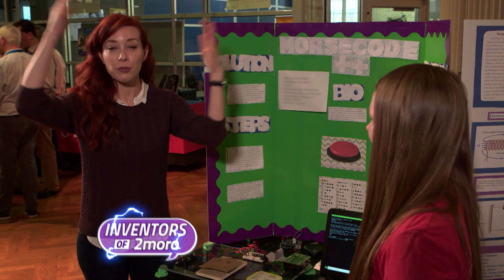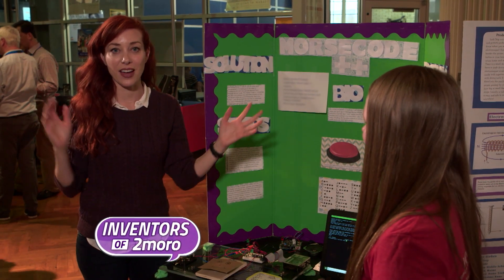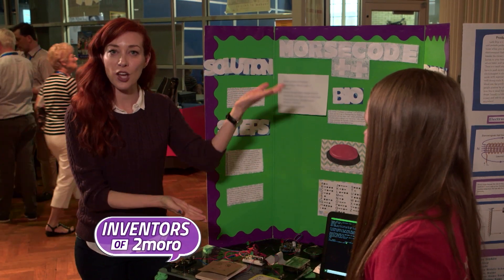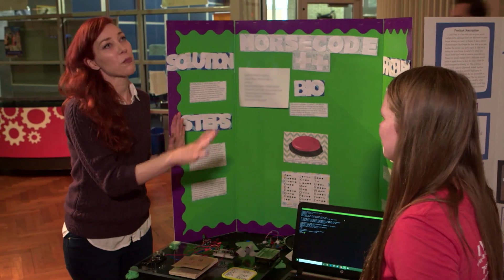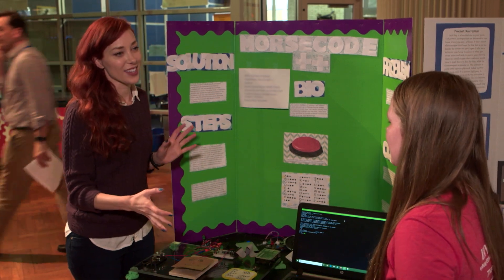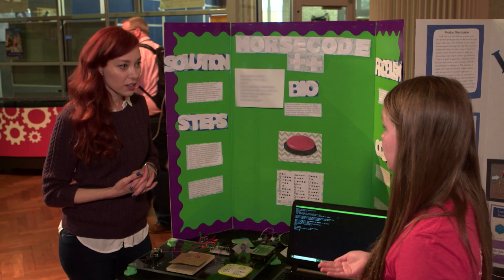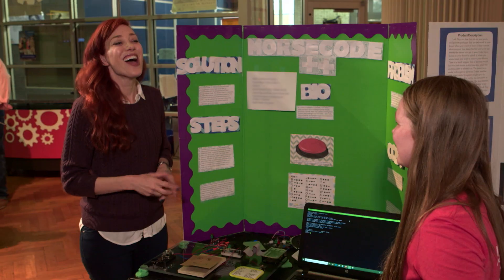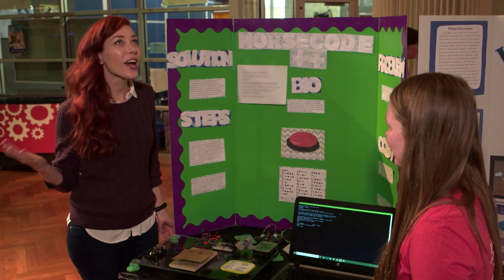Morse Code Translator | Did I Mention Invention?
Alie Ward speaks to the kid inventor who created a morse code translator for people with physical disabilities.